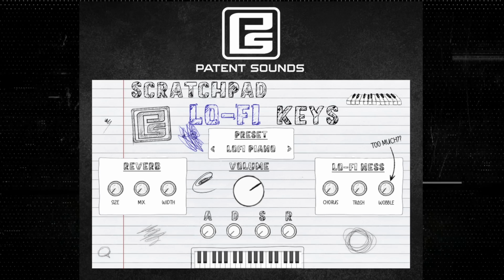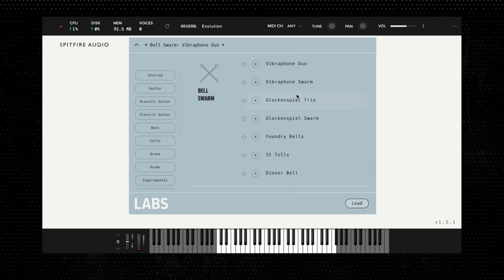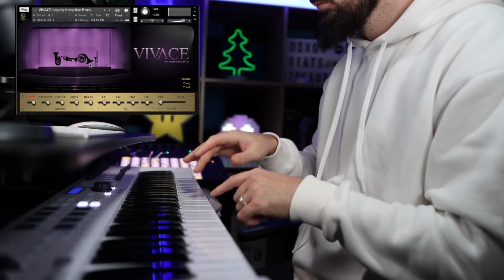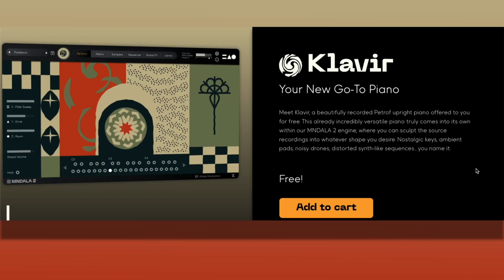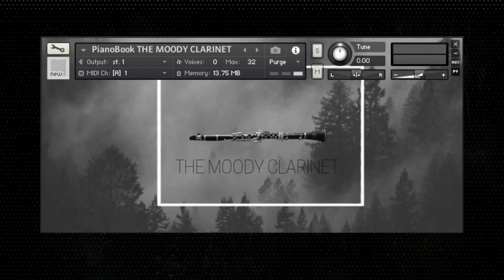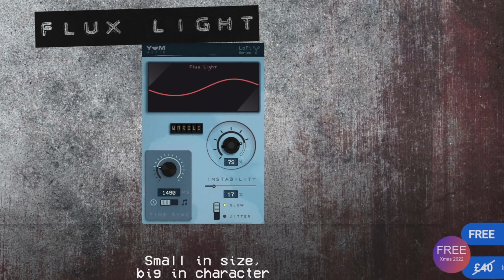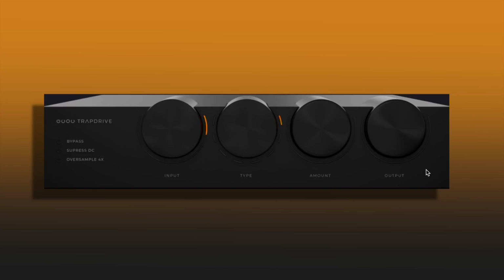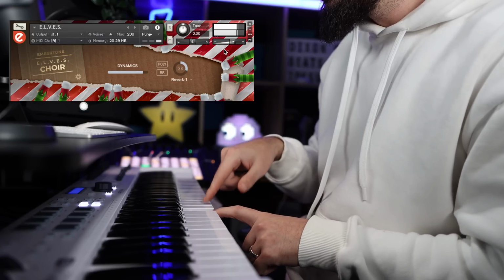8 FREE VST End Of Year PLUGINS (You Will Want These!)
8 FREE VST End Of Year PLUGINS (You Will Want These!)

8 FREE VST End Of Year PLUGINS (DONT MISS)